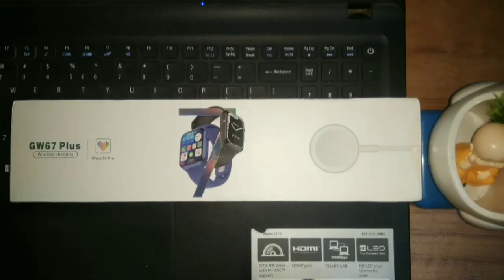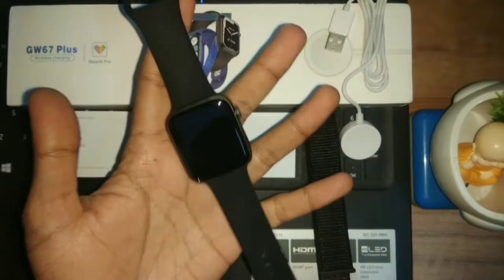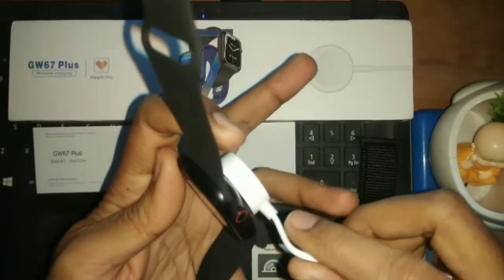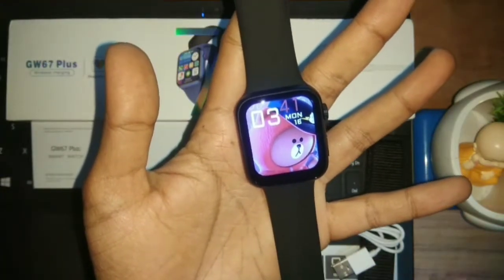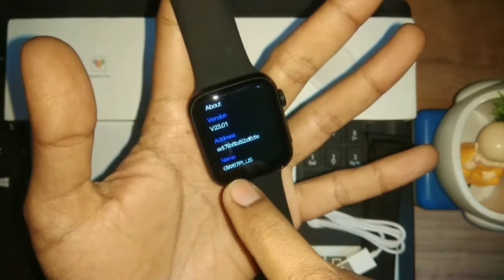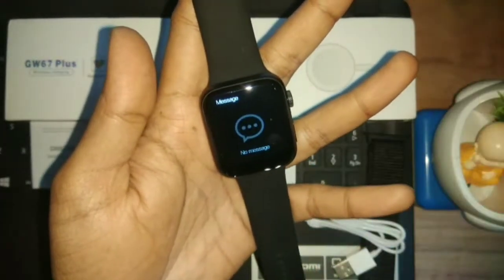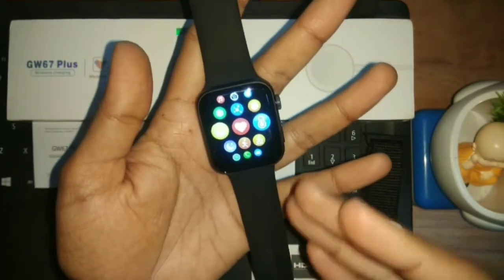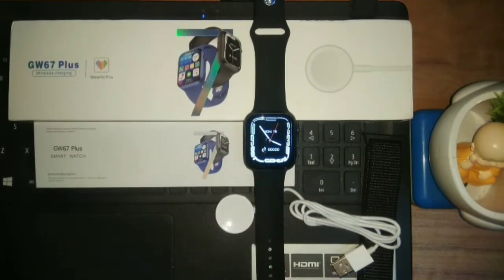New Smartwatch GW67 Plus Unboxing & 1st look Review | Watch 7 with Calling Feature | Good Quality?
More smartwatch option=

In this video i will do the unboxing of new smartwatch model GW67 Plus. I will check the features and detail of this smartwatch and do the 1st look Review. GW67 plus comes with dual strap and wireless charging. Loaded with many features which we will check out in this video.